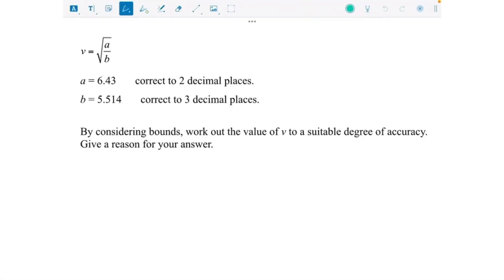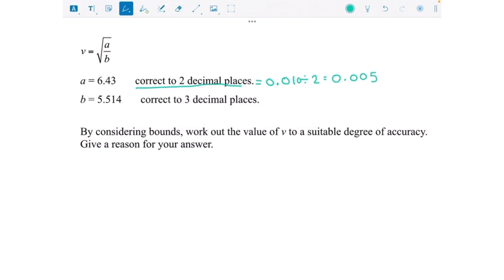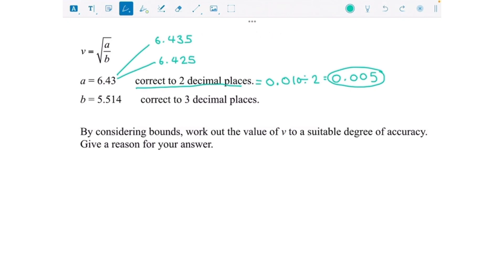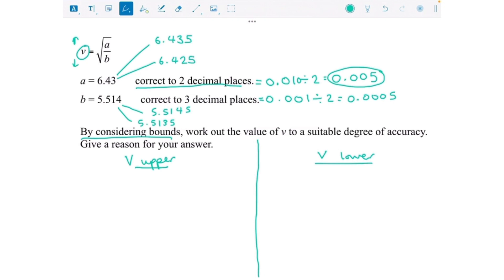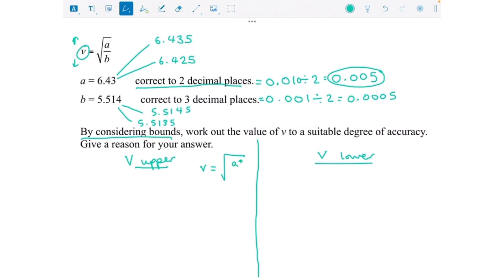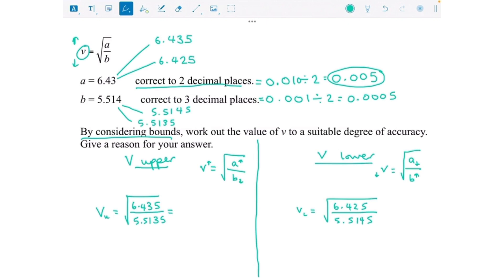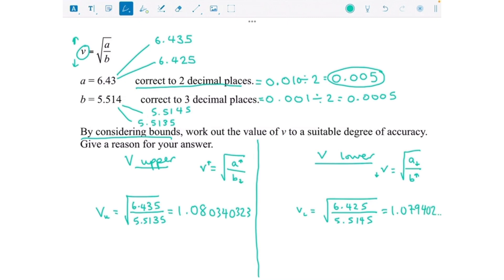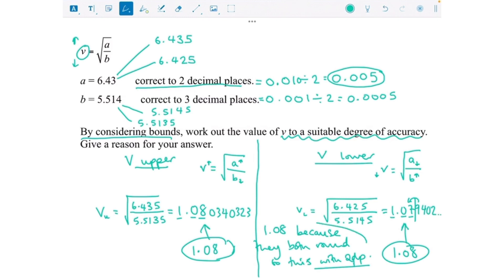Bounds | GCSE Maths Revision | Edexcel Higher Paper 3